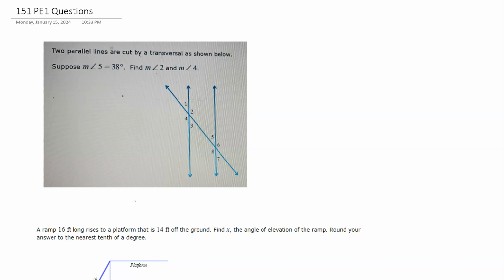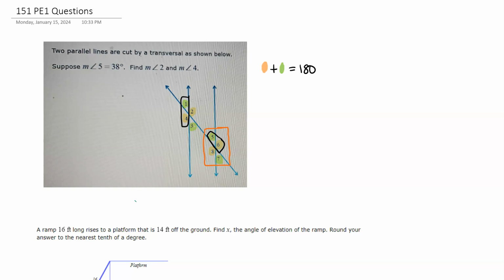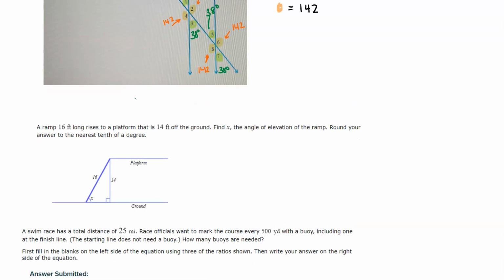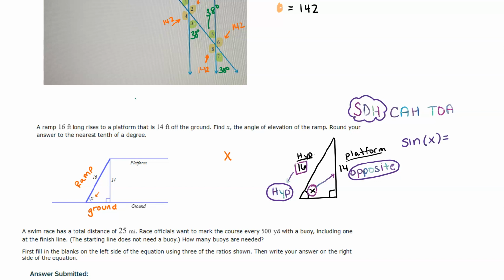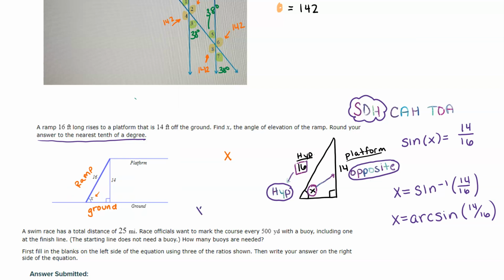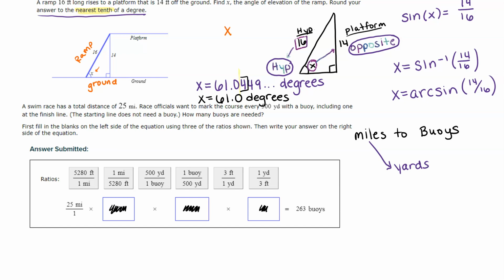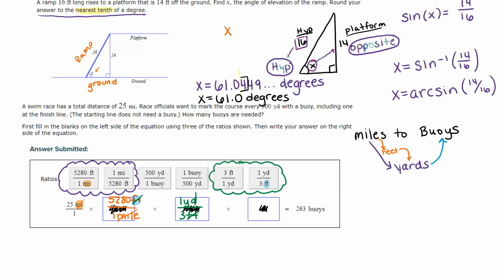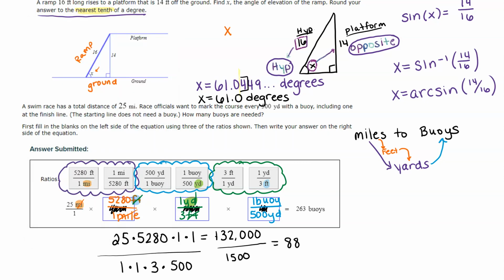MAT151 Practice Exam 1 Problems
There is one problem related to unit conversion, one problem about right triangle trigonometry and one problem about two parallel lines cut by a transversal.